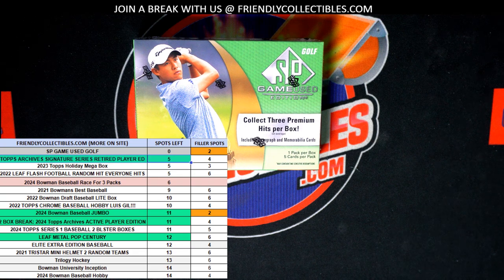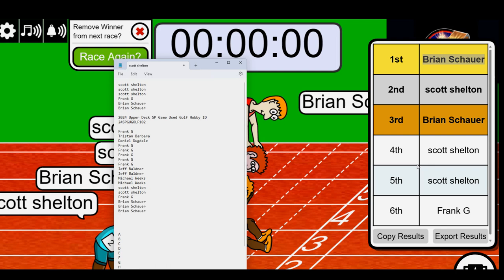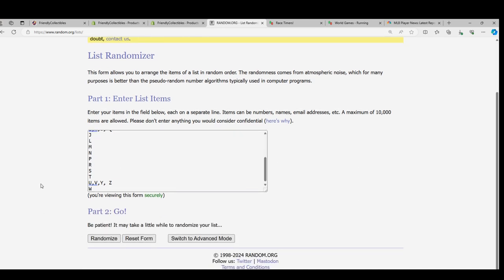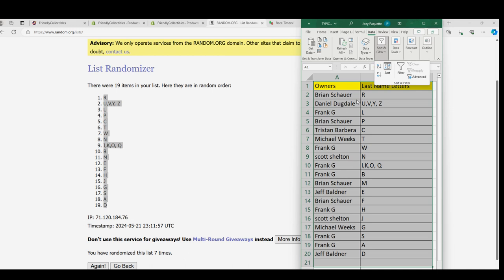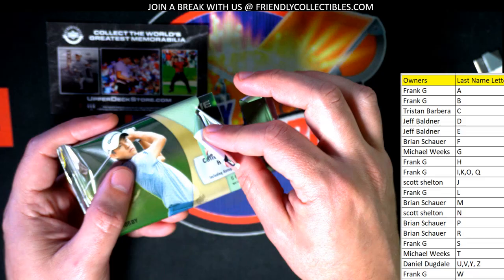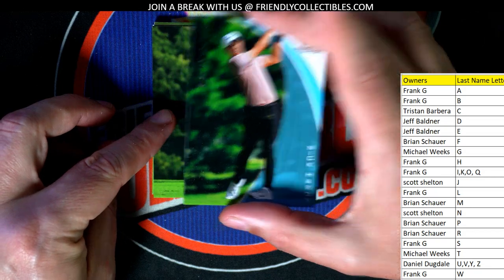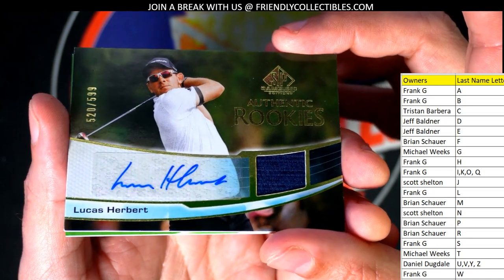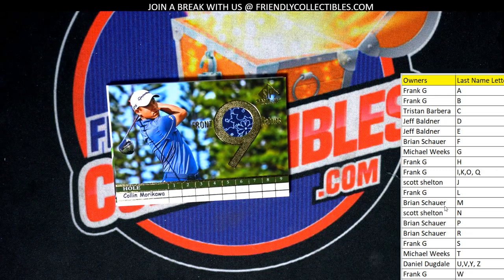2024 Upper Deck SP Game Used Golf Hobby ID 24SPGUGOLF102